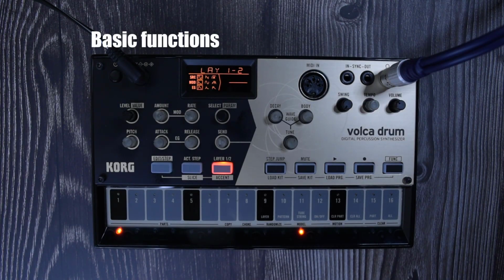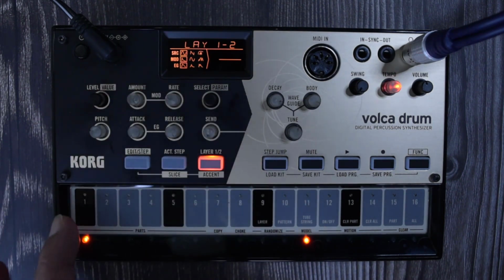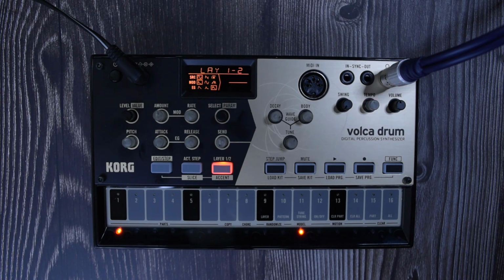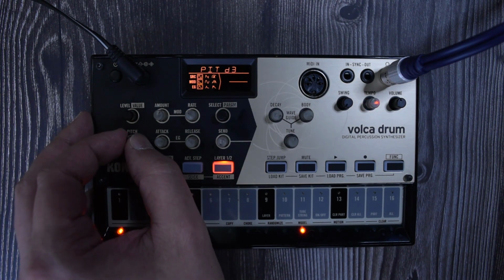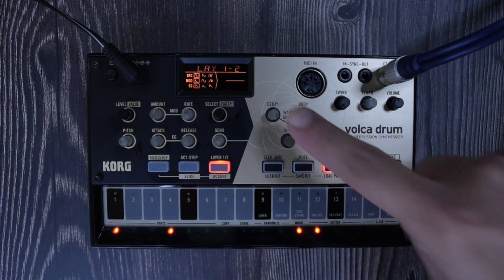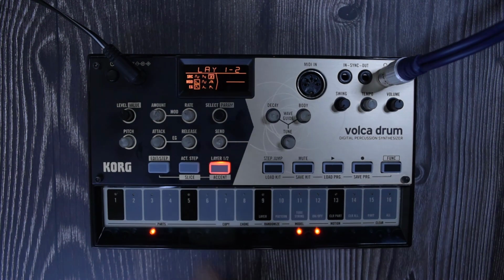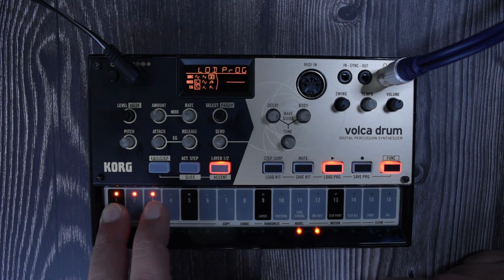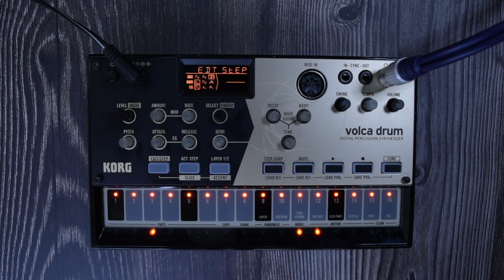The KORG VOLCA DRUM complete guide walkthrough tutorial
timecodes:
0:00 - Intro
0:16 - Basic functions
04:07 - SRC
08:23 - MOD
12:48 - EG
17:38 - Layers
22:07 - FX
25:07 - QPI (quantized pitch)
26:12 - Waveguide
31:00 - Randomize
32:57 - Copy/Paste parts
33:48 - Pattern Step mode
40:28 - Live performance mode
42:05 - Mute
43:32 - Accents, Slice
46:50 - Probability
48:25 - Active step
51:25 - Chain patterns
53:10 - Choke
56:42 - Motion sequence